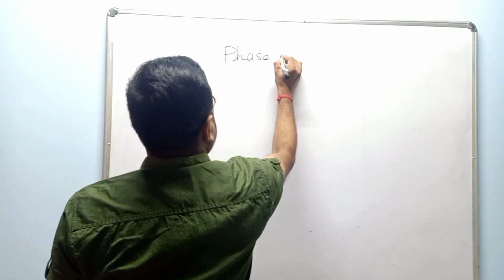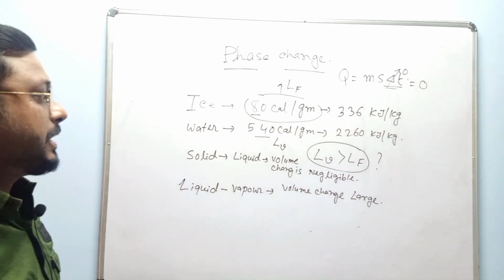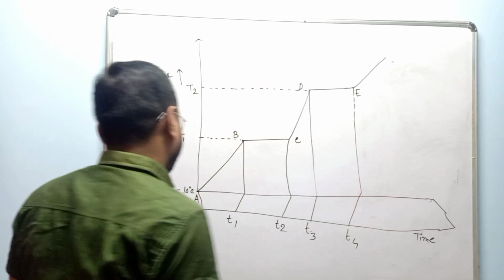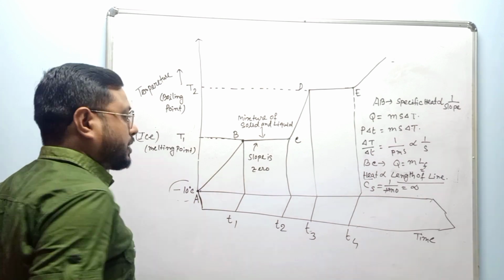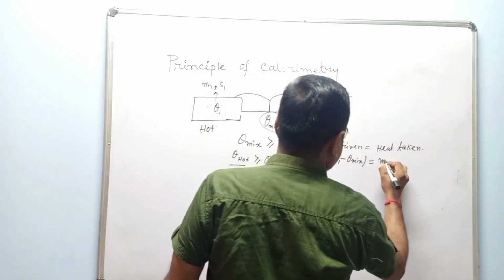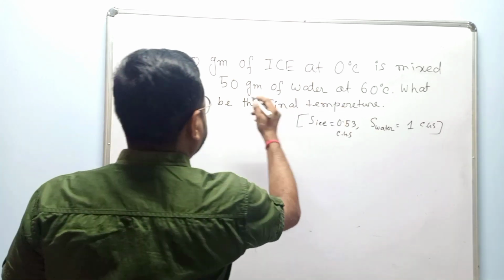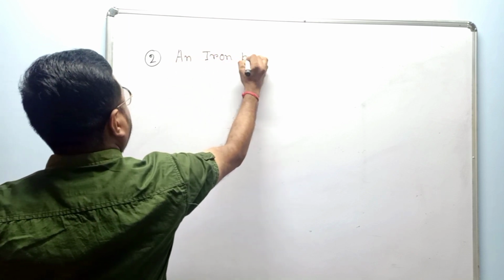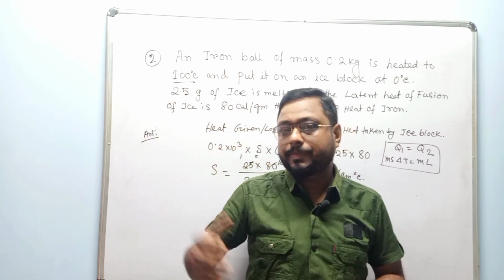Principle of Calorimetry||Thermal Properties of matter||Class 11 physics||NEET 2024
My other videos links on this topic is